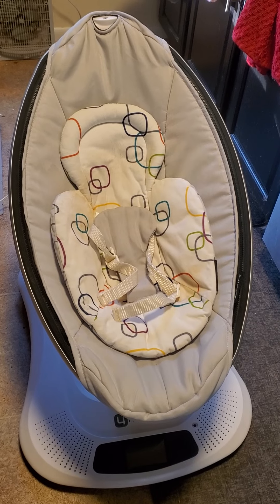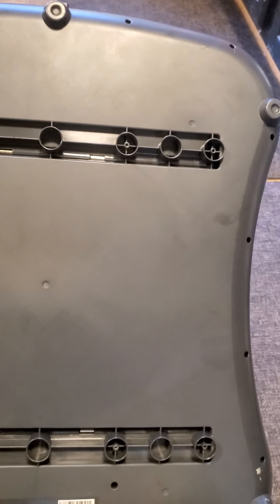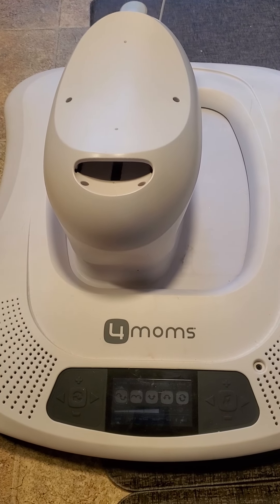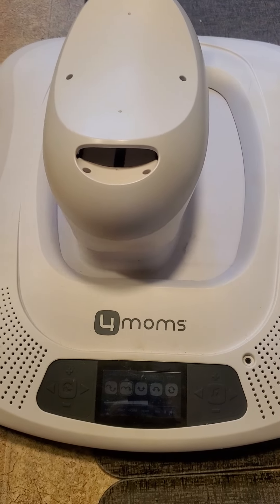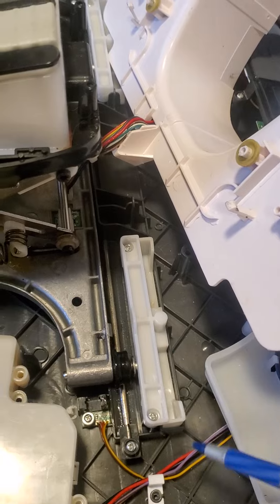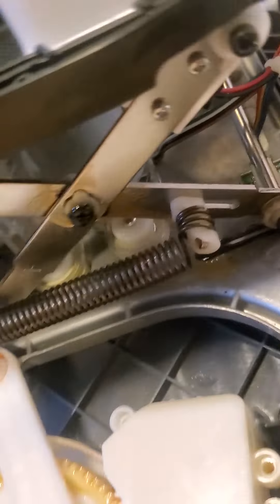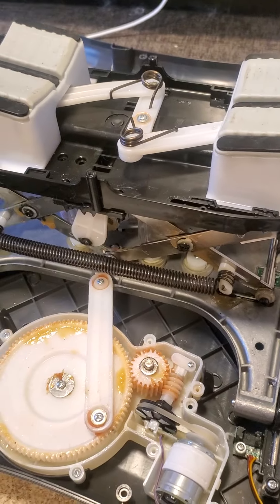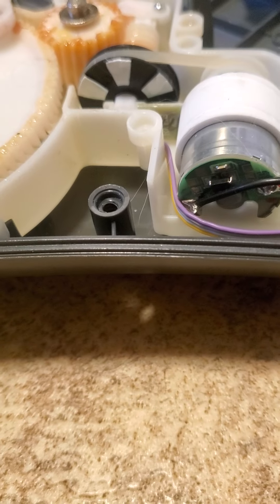🤓 How to Fix Mamaroo 4moms. Broken mamaroo? Mamaroo not working? This can help you & your mamaroo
Hi everyone!  This video will help you to tear down and put your mamaroo together.

Is your mamaroo not working?

Is your mamaroo not going up and down?

Do you need to know how to reset your mamaroo?

Is your mamaroo broken?

Do you have an error for mamaroo?

Do you have an obstruction code for mamaroo?

Watch this very detailed and through video to learn all you need to know about most mamaroo problems, glitches, and errors.

Text to talk below with tons of errors:

Hi, everyone. Michelle fixed it here. I really appreciate that. So many people have watched this video and as of today. It has 33000 views and when I first posted it. My c*** on video had like 20 something 1000 views and I was excited about that and so it's really funny because my channel's had a fair amount of growth. And I am trying to just go through different videos and add wordage. So that way, the algorithm ends up helping out stuff. And of course, the reason I put the thing at the top that says text to talk with Tom's Veres is because I'm very busy and I don't have a tenant time to dedicate to.  Writing out descriptions or editing videos or any of that stuff. So you just kind of get a mixed bag of content whenever you subscribe to my page or when you come across one of my videos so essentially this video would be great for you. If you have a mama row and the phone, doesn't know how to type out mama room but it's already less than it's part of the title of the video. But if you have a memory rude, it's not working properly. It's really giving you a hard time. I tried to overly research. Different videos and come up with different varying solutions. I've had other people. Throughout the time this video has been up. Because they've had ongoing issues that were not resolved.  Disable in my video and so as those come up. I will start trying to add them into the comments. Just maybe in case you have an issue and my issue is not addressed in the video, but if it's a belt issue there's a black belt that is in the undercarriage part of it. And that's a larger belt than the little white. One that I talk about with the thing with the sensors that needs to be painted. There is a delay in my responses, because it's just point I have a lot of comments that come in because I have so many vastly different videos and so there's commentary on videos and then of course, there's actual questions for how to stuff so I will and.  No, getting to you and I just want you to know that I will not forget about you. And I'll try to prioritize the how 2 videos over the other stuff. Because I know that's a proctable thing that like people require assistance with but anyways. I'm pretty sure that most of the content that's on here with the helping and the mechanics of the video end up working pretty well. But essentially, you know, try to reboot your mama rue. I go over that in the video. I'm not gonna be bothered or upset or anything if you skip ahead. I know it's a long video I know you don't want to know every single thing about the mama ru but if you do I have you know, I'm trying to help with that.  So basically everything works out pretty well. And that mabaru was able to appropriately do its service for us until our son was able to weigh out of it. And I think it's a really good product. I just think that they need to have more troubleshooting. Diagrams and stuff like that's a common issue that I get grumpy about, because you have to go to the University of YouTube to try to figure out what is going on when you're trying to fix something, which is one of the reasons that I use this as my primary platform because I. Don't really do any of the other social media stuff. And I've been requested to start doing a little bit more of that. But honestly it's a time equipment.  Basically that I just don't really have the time to dedicate to it, but I'll call you. Said if you have any problems with a mama rue other devices, there will be other videos in the poppy now, and if you really are just scratching your head on it, just send me an email or you know, comment. It's not a big deal and I will respond to it. But most of the issues are either goingna be electrical, which is unplugging and replugging stuff in the reboot. The bands that little circle wheel. Sometimes the paint kind of gets off of it. So, you know, grab some white paint. There's somebody else that like you know, took it apart. Taped it, you spray paint all that other stuff. It is so much faster to go to the Dollar Tree.  And get a bottle of white nail polish and use that as a quick resolve using different lubricants would also work WD specialist puts out some really good products.I think I went through with the video to talk about it.Anything that's not going to have any aggregate in.It would be fine but essentially if you're having issues with that saying that there's an